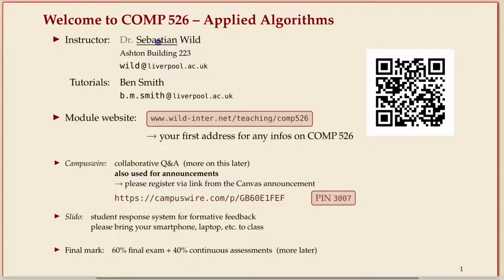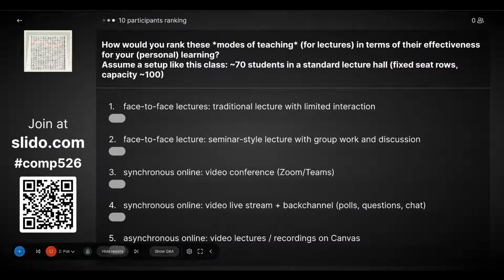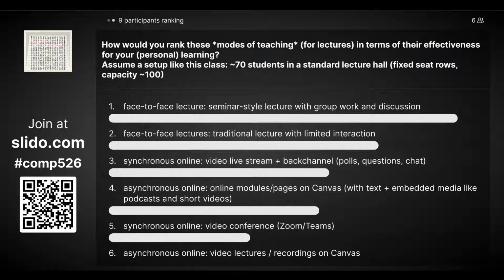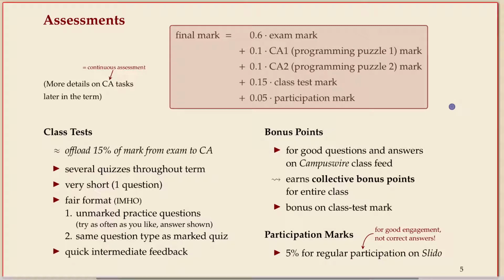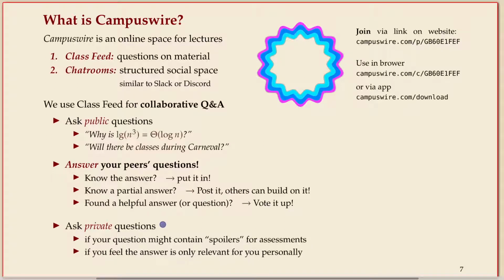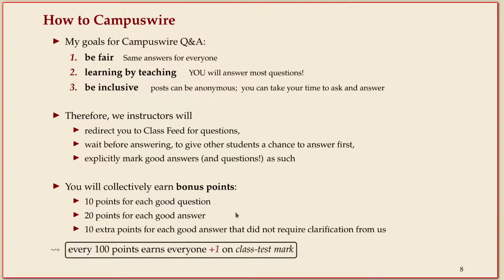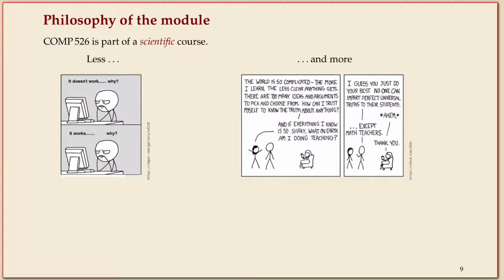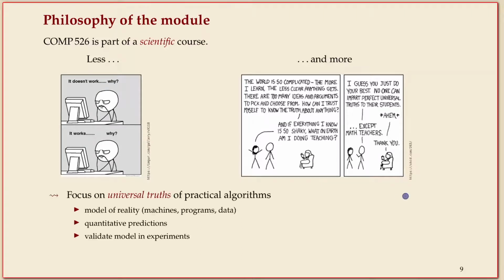COMP526 Fall 2022 Lecture 01